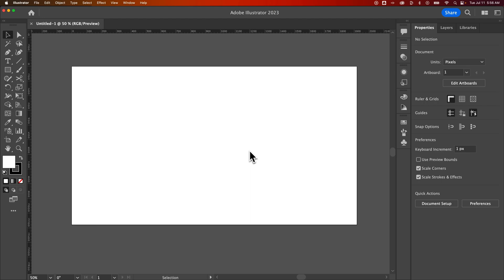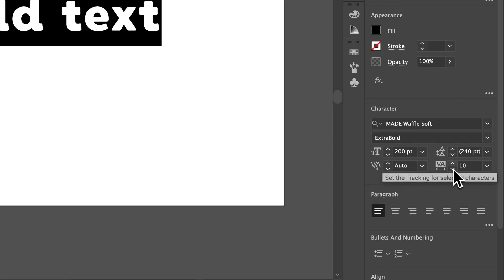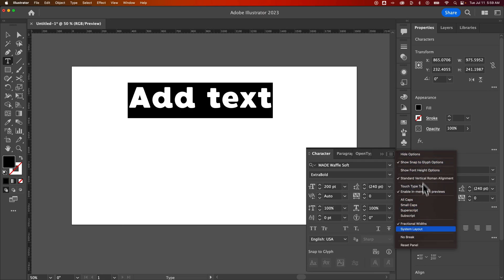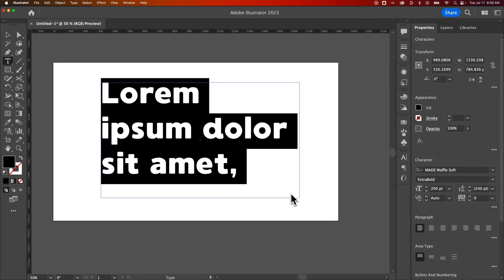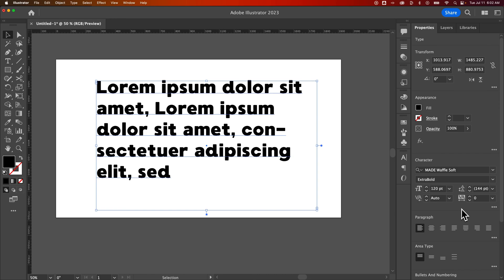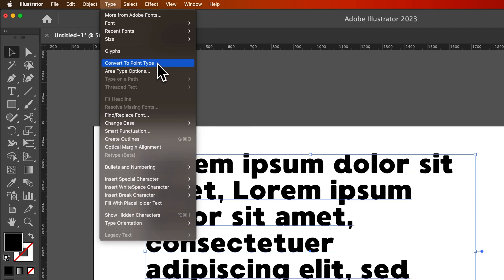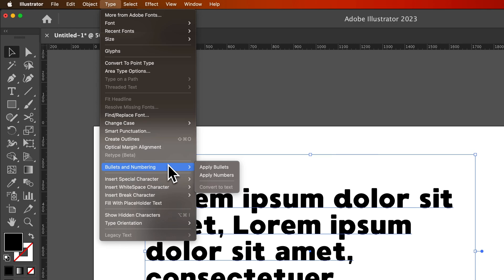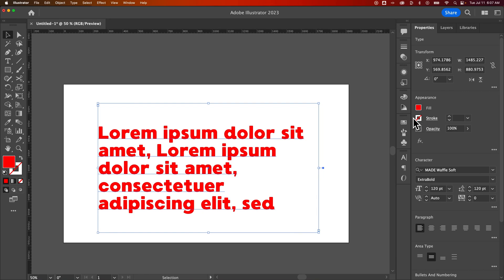How to Add Text in Illustrator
In this Illustrator tutorial, learn how to add text in Illustrator. You can add a text box in Illustrator or just click with your type tool to add text called point type. We also cover the various character and paragraph panel options in Illustrator.